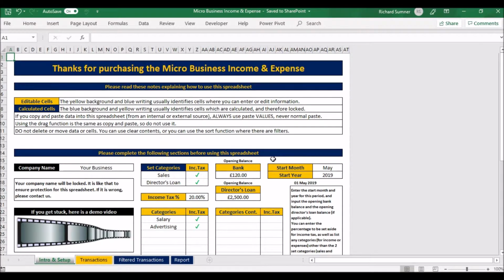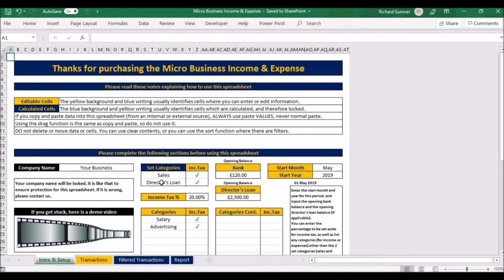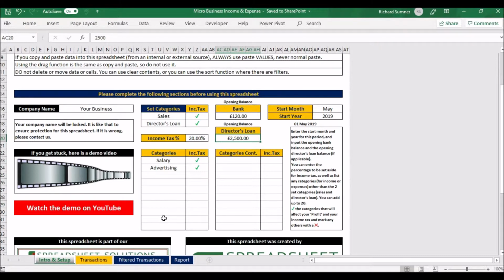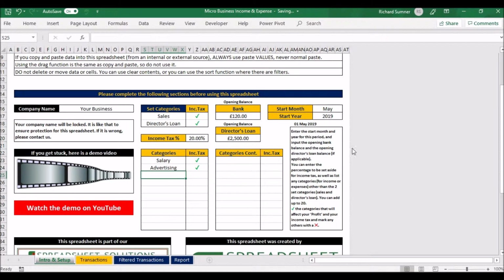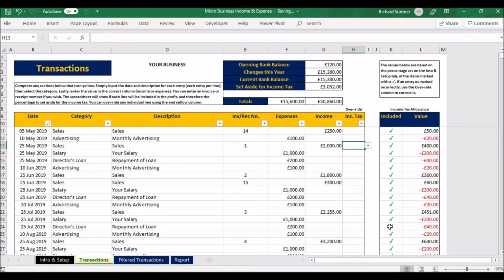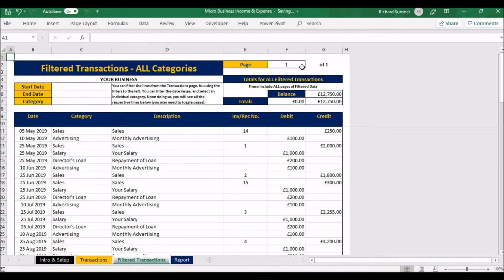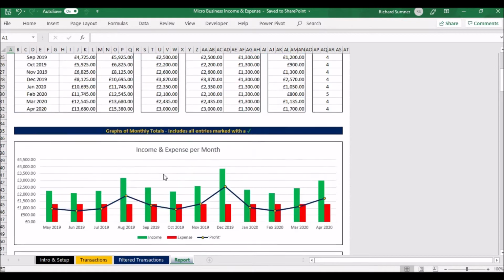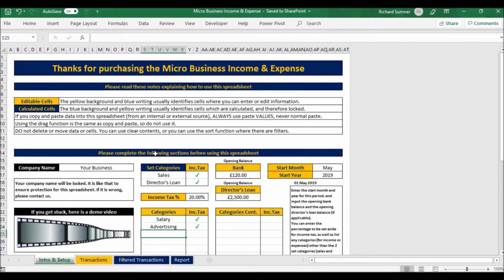Basic Demo - Micro Business Income & Expense